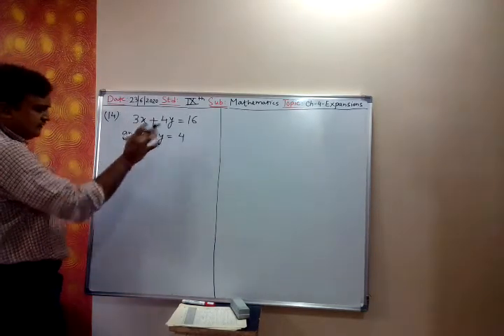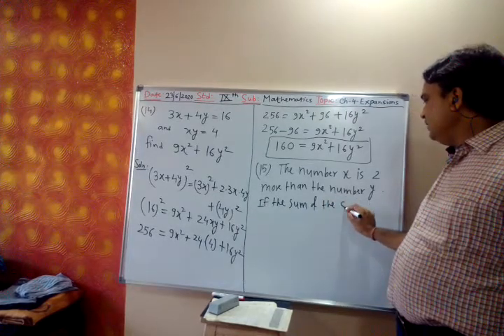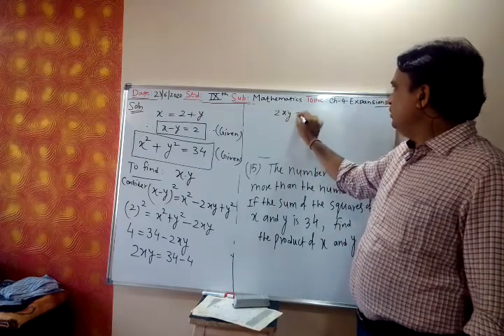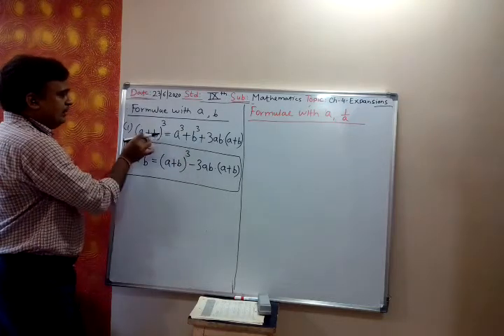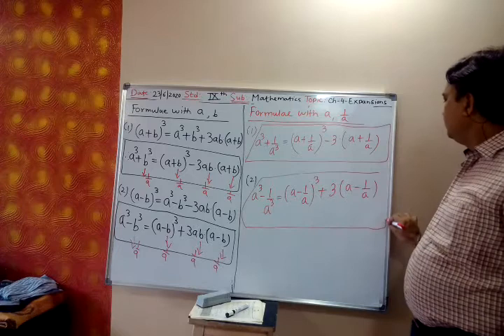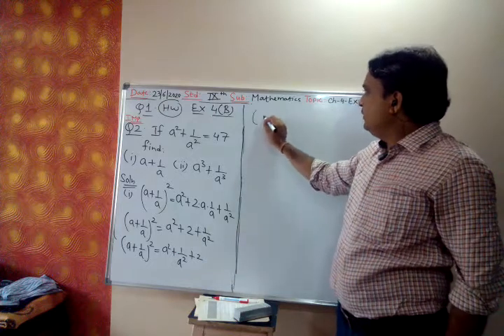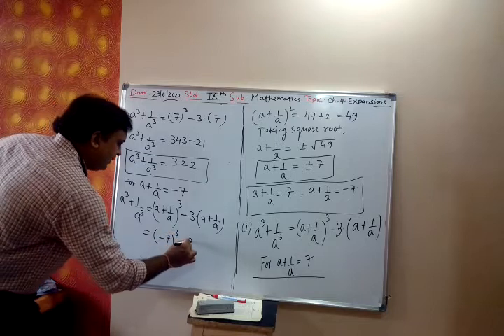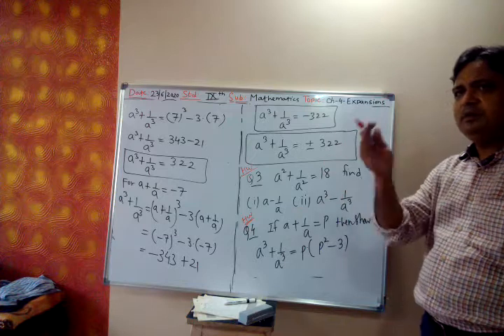9 th ICSE Maths, Chapter-4: Expansions Part-3